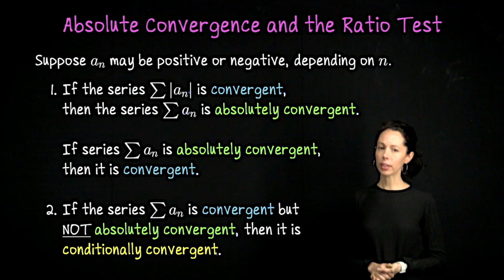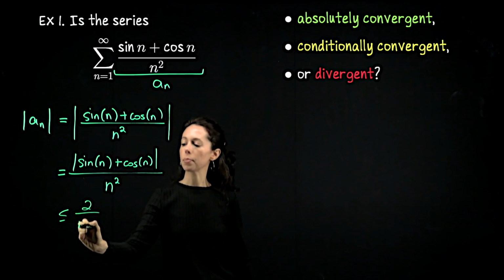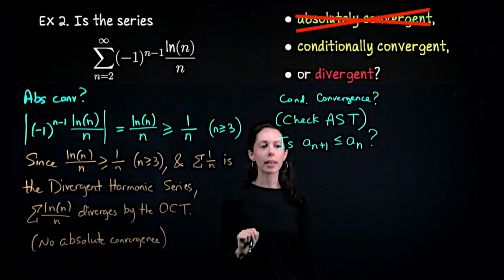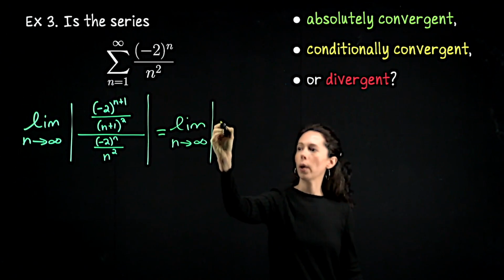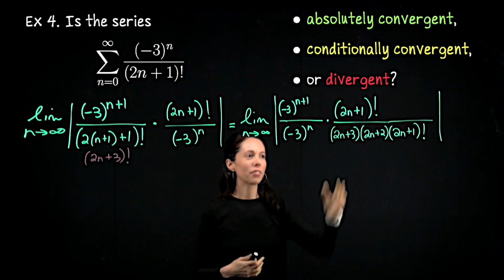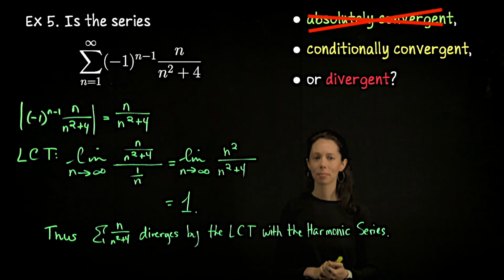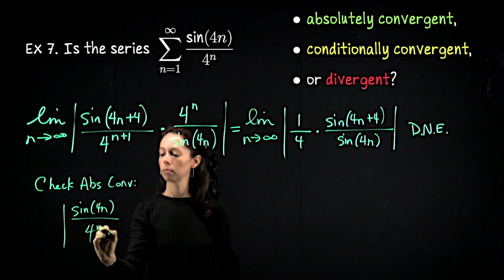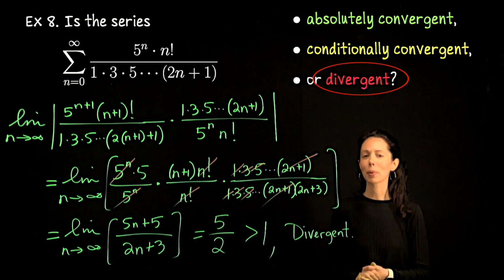Absolute Convergence and the Ratio Test for series with lots of examples, Single Variable Calculus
We define the two ways that an infinite series of numbers can converge: either absolutely or conditionally. A series Σan is absolutely convergent if Σ|an| converges. If Σan converges but Σ|an| does not converge, then Σan is conditionally convergent. We bring in the Ratio Test and do eight total examples.